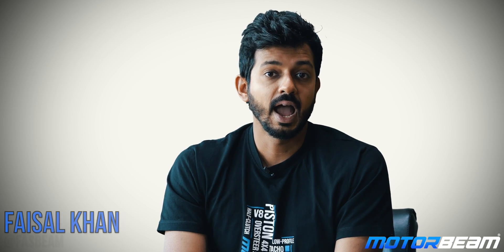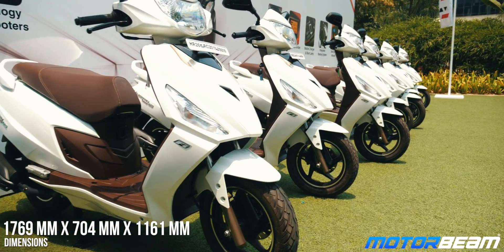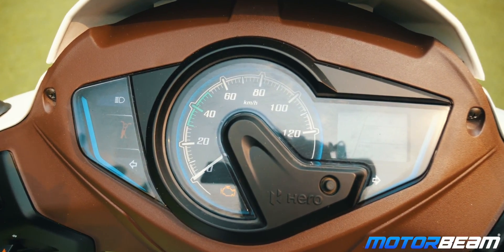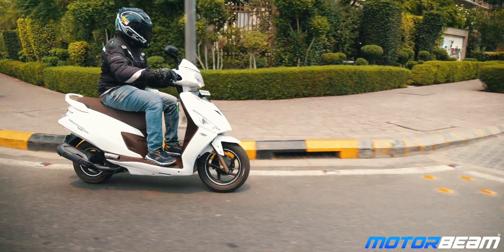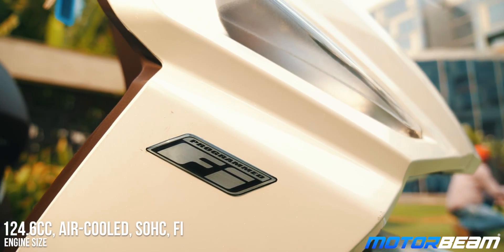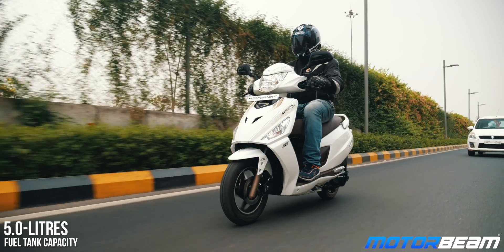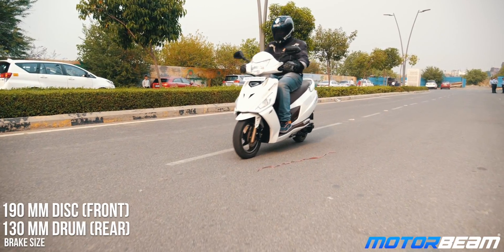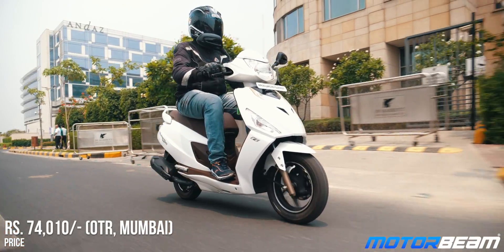Hero Maestro Edge 125 Review - Most VFM 125cc Scooter! | MotorBeam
After the introduction at the Auto Expo, Hero has finally launched the Maestro Edge 125. It is the first scooter in the Indian market to get FI. It is also the most premium offering from Hero in the scooter category. The Maestro Edge 125 has very few updates in the design and looks very similar to the 110cc sibling. In today's video we tell you all the details you need to know about the new 125cc competitor.